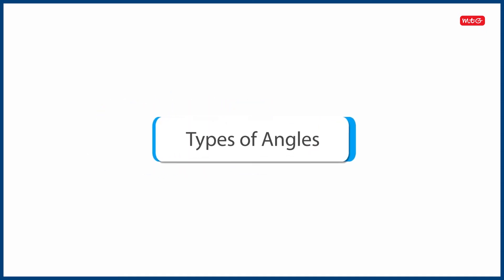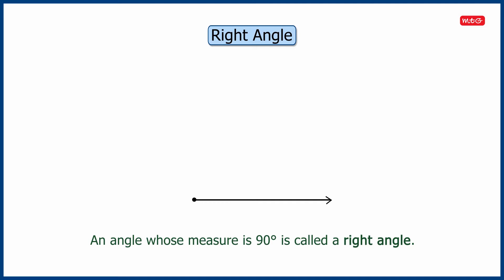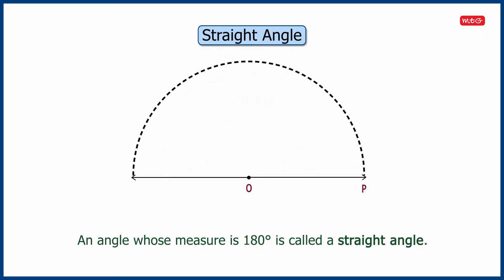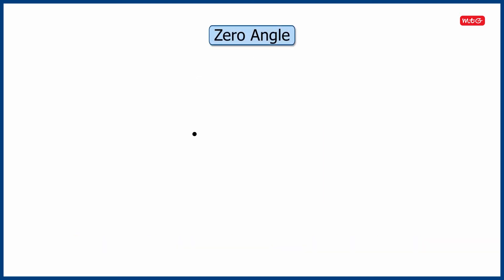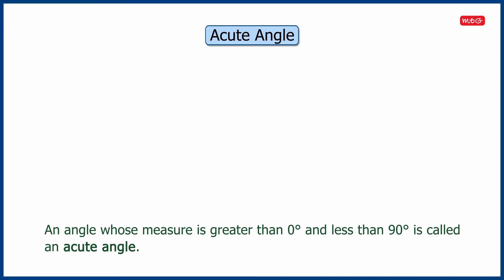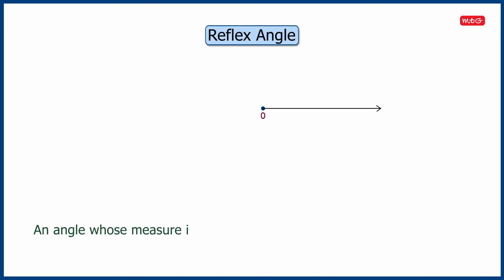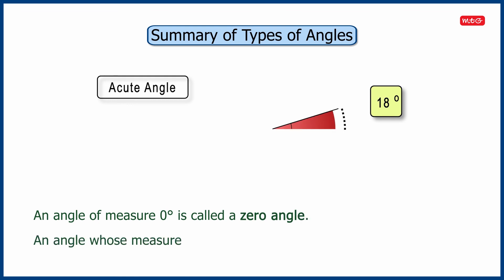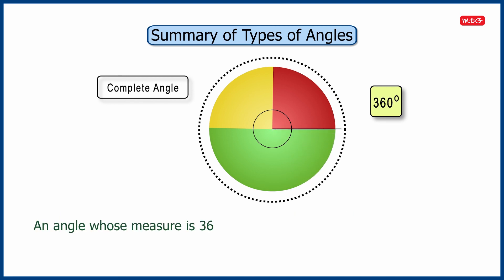Types of Angles - Class 5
Learn about Types of Angles | Maths for Class 5 | SOF Olympiad Trainer

For more such videos and to get everything you need, to improve your IMO Rank,